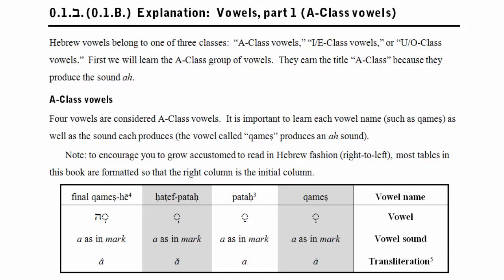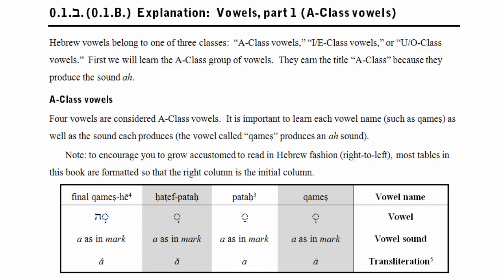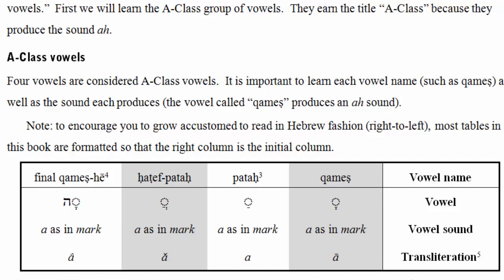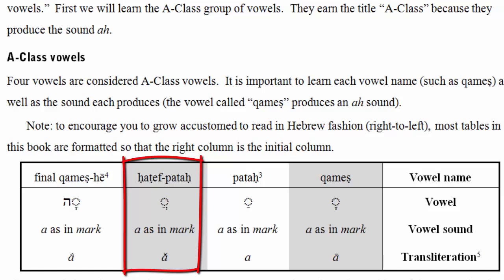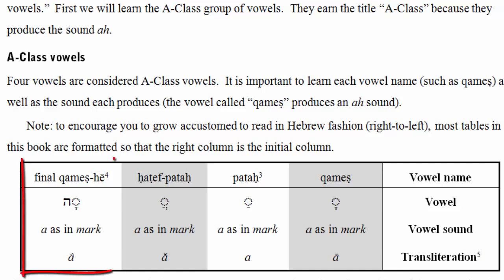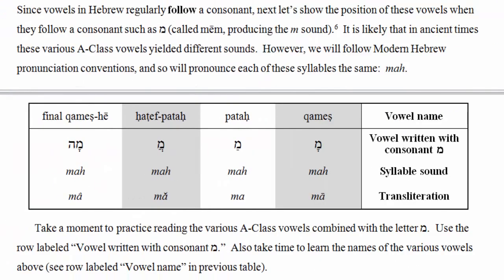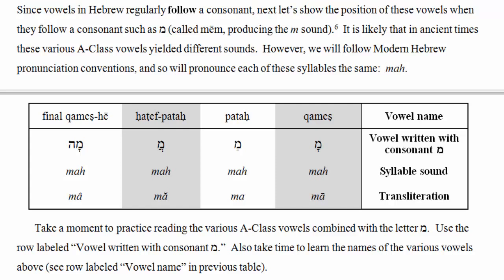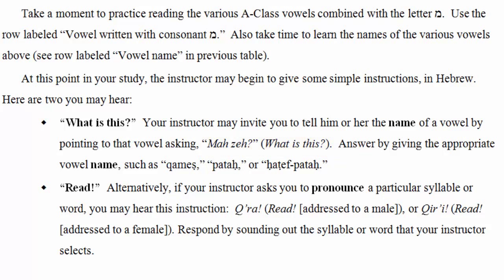2LBHI LBHI 0,1, bet 091515 720p15